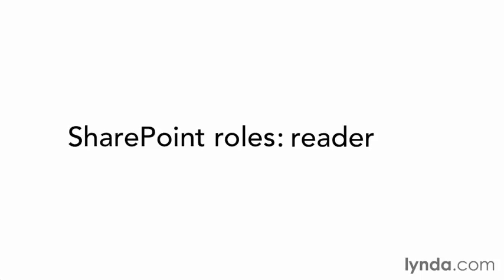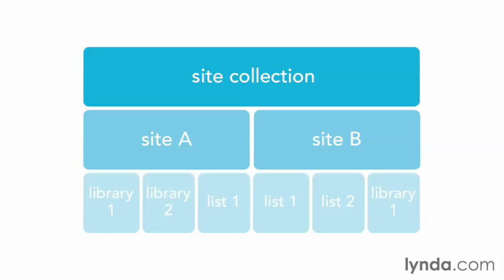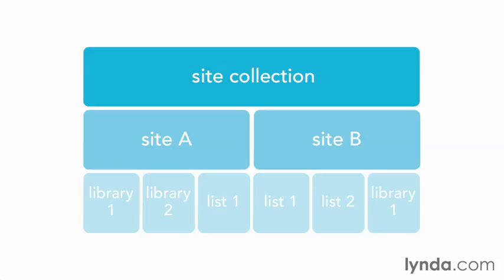121679 01 02 SC11 roles